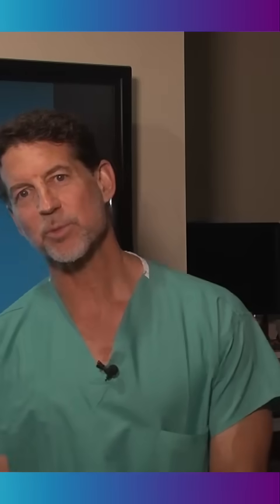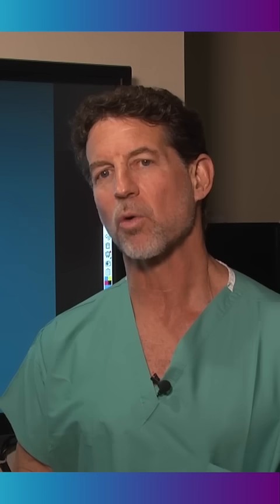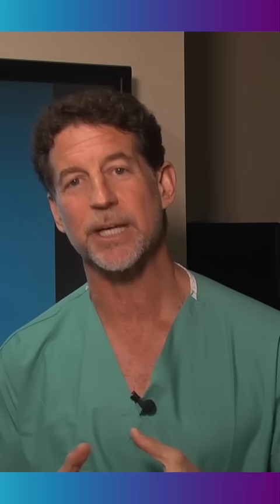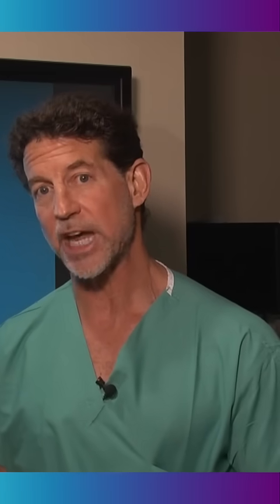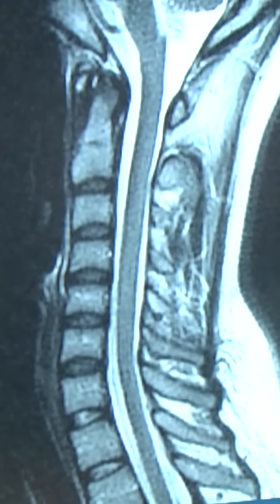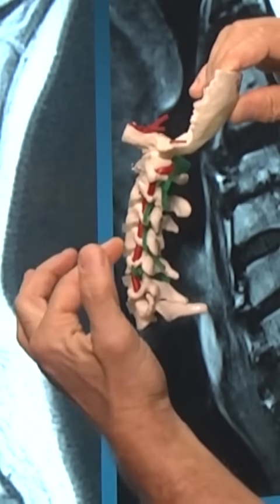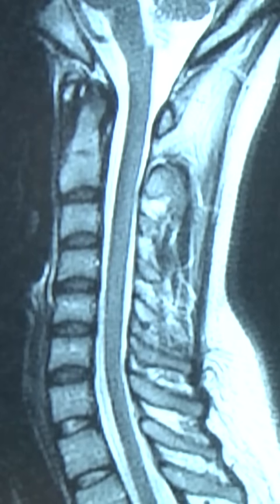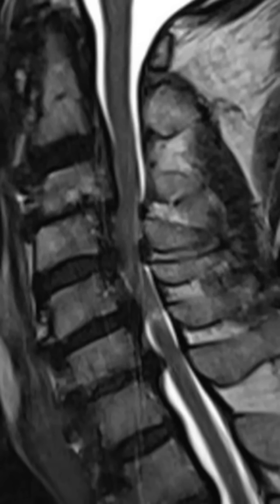Cervical Stenosis: What You Need to Know!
Learn the basics of cervical stenosis in this quick video! Cervical stenosis occurs when the spinal canal in the neck narrows, putting pressure on the spinal cord and nerves. This condition can lead to symptoms like neck pain, numbness, weakness, or even balance issues.

Understanding cervical stenosis is the first step toward managing symptoms and protecting your mobility. Watch now to learn more about what causes this condition and why early diagnosis is so important.

Jeffrey Cantor, MD
3000 Bayview Drive